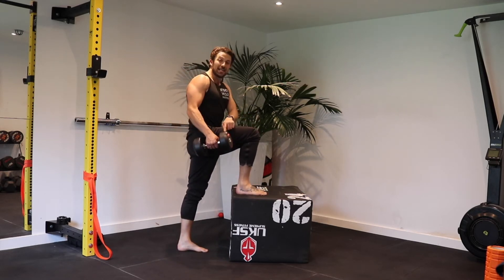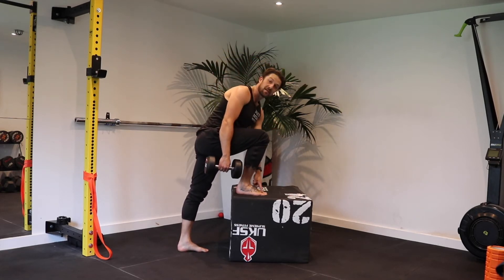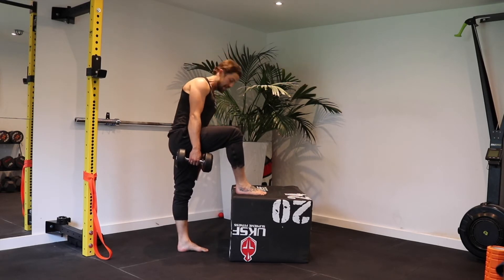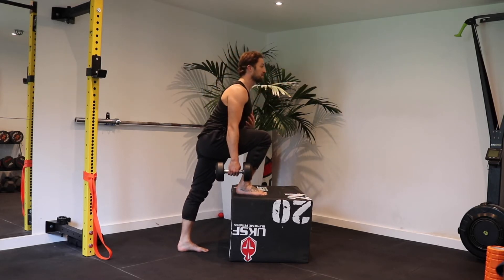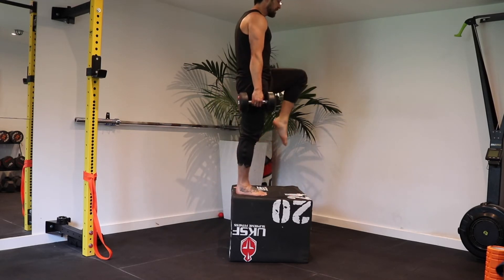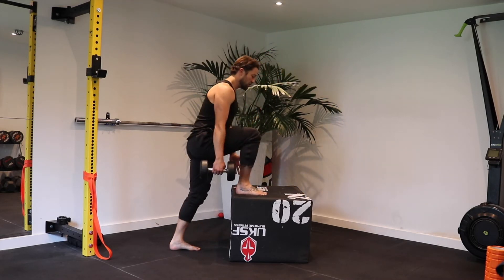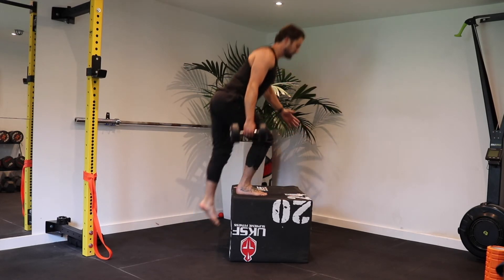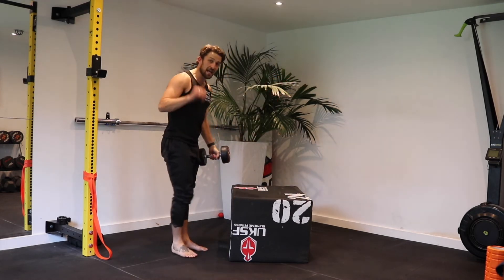Dumbbell Step Up Tutorial with Patrick MoJo PT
Essential tips on how to do a dumbbell step up